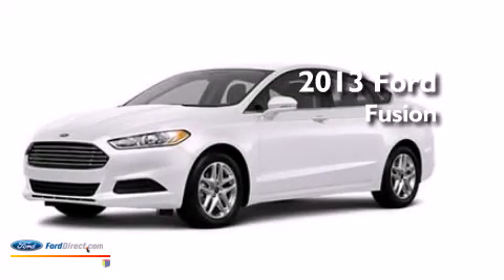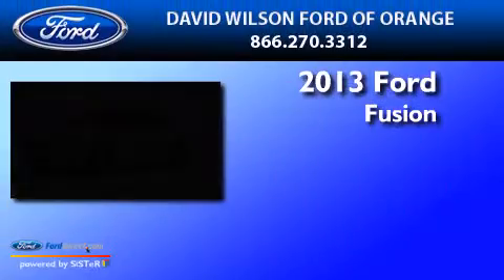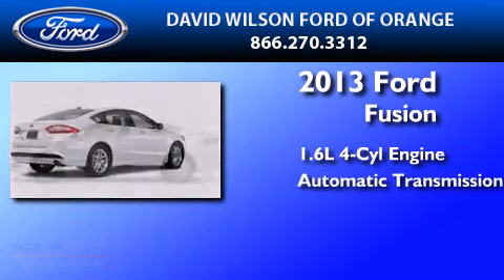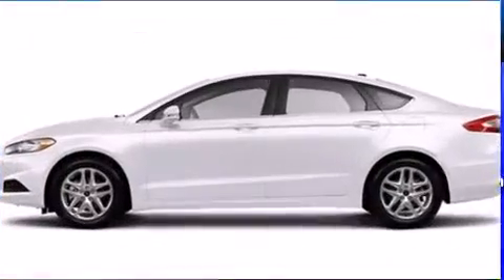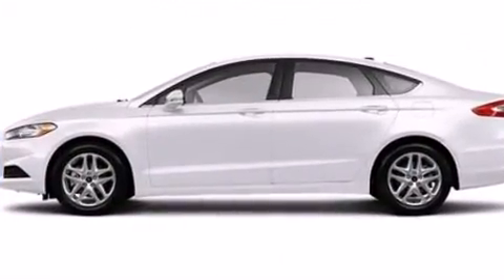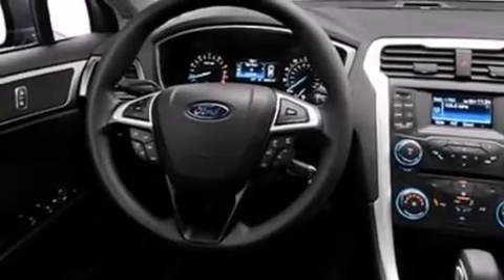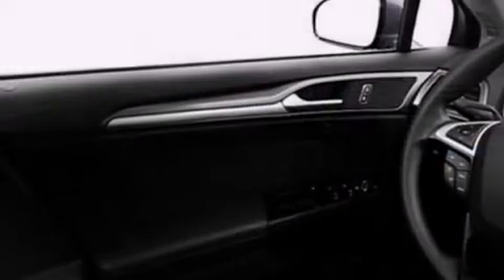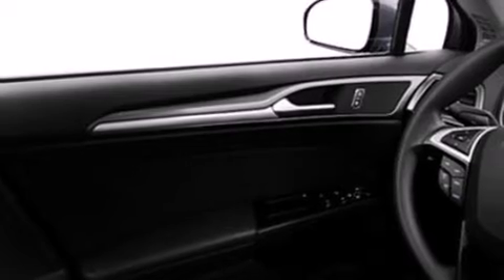2013 FORD FUSION Orange CA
We have been honored to serve the Orange CA area , we promise that your experience at our dealership will exceed your expectations ! Year : 2013 Make : FORD Model : FUSION Engine : 1.6L I4 16V GDI DOHC TURBO Trans .